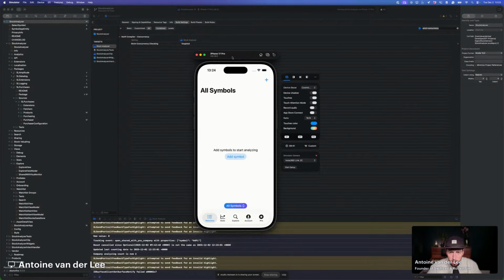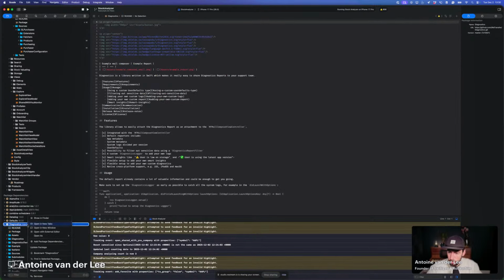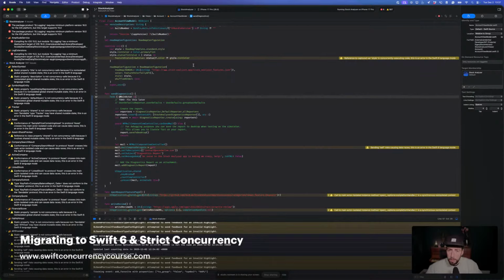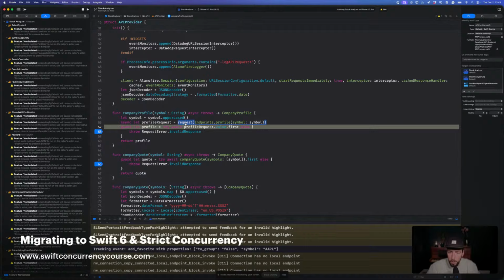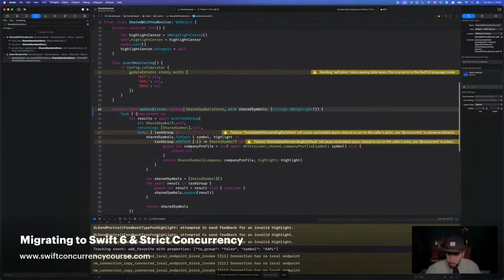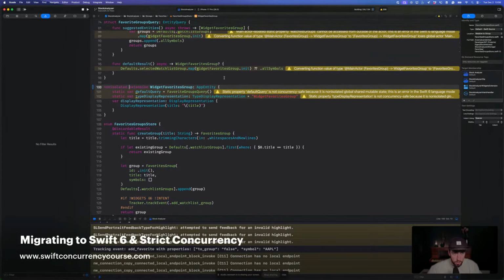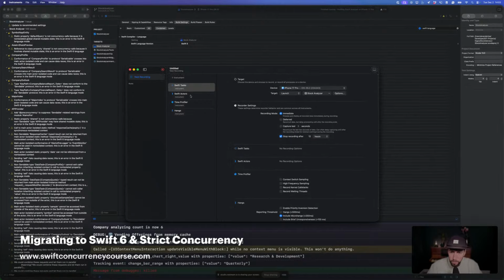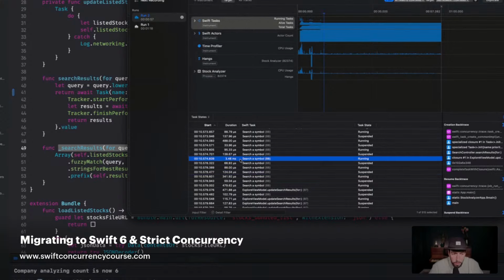Migrating an existing project to Swift 6.2 & Strict Concurrency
Join me while I migrate one of my existing projects, Stock Analyzer, to Swift 6.2 & Strict Concurrency.

to migrate your projects.